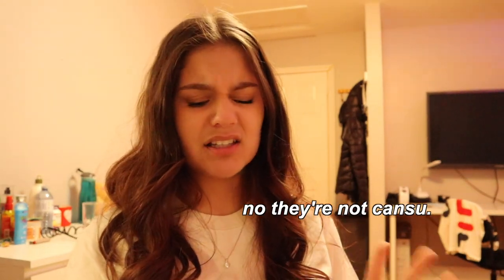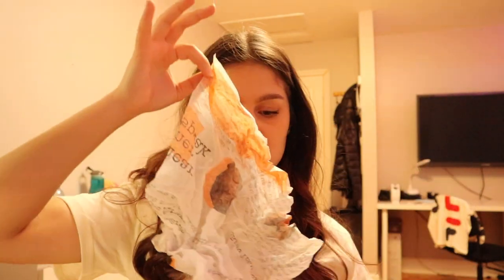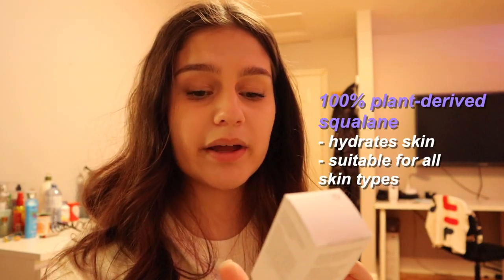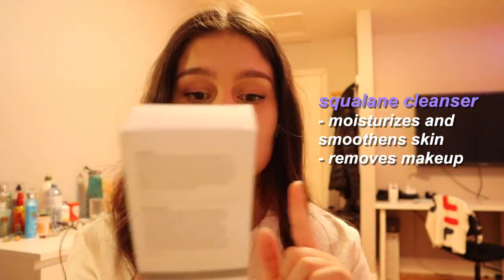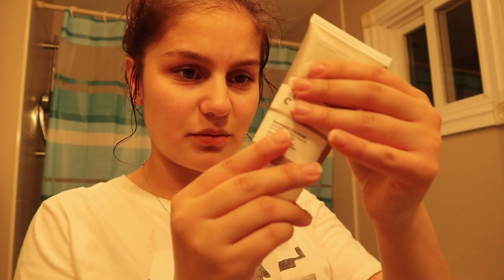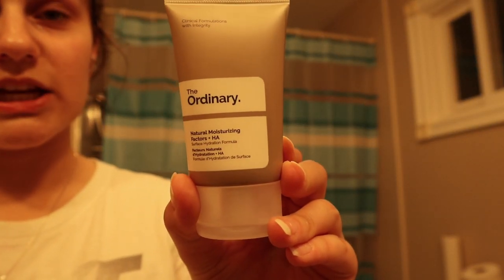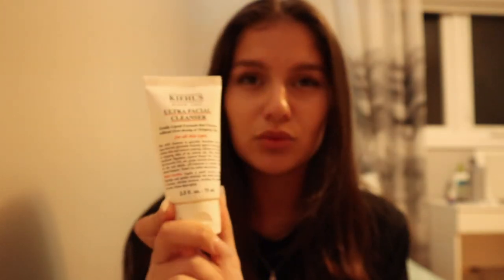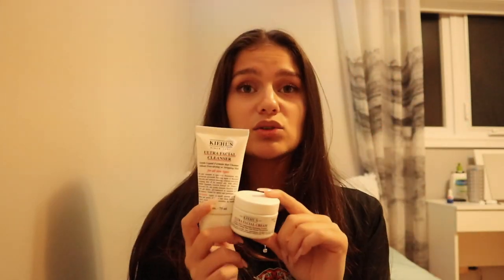the ordinary: find my regimen | review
faq:

a: 16

a: canon eos m100